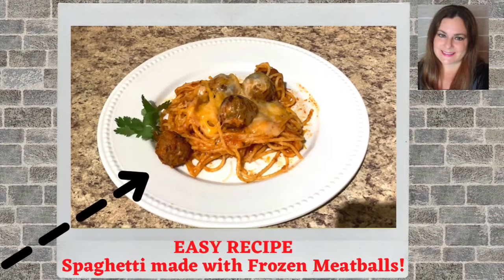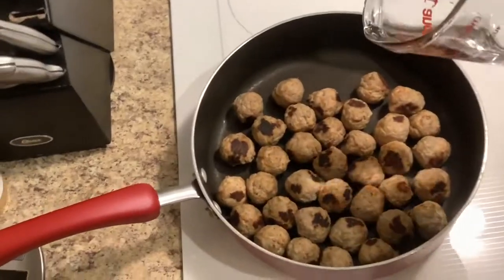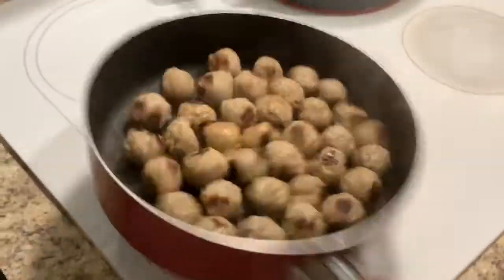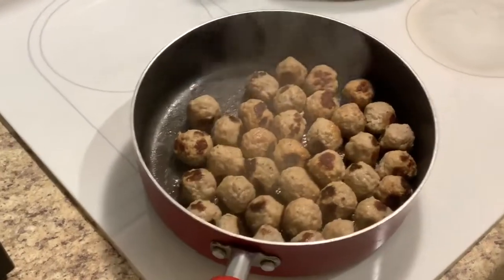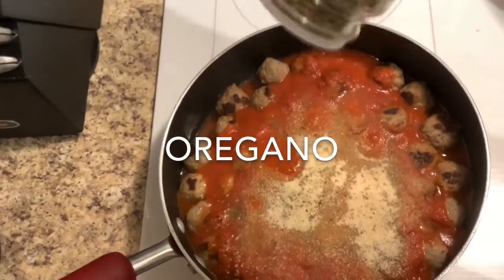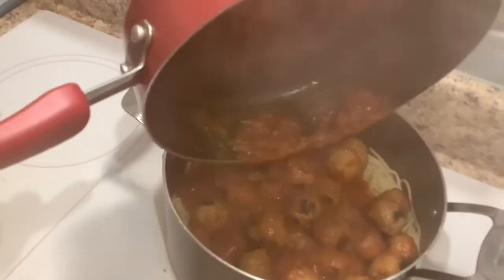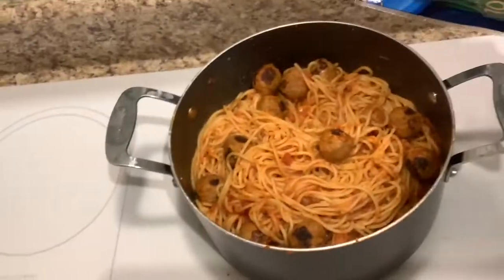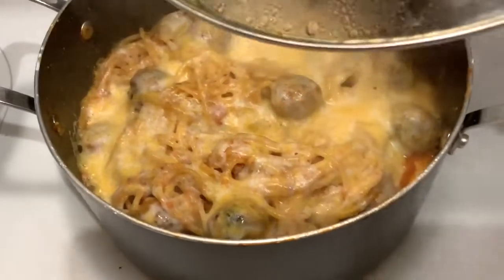SPAGHETTI AND MEATBALLS | FROZEN MEATBALLS | WEEK NIGHT DINNER IDEAS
Hi Everyone! Check out this Spaghetti and Meatballs recipe. Using Frozen meatballs. Such a super easy week night spaghetti dinner so cheesy and flavorful your family will love. Even though I make easy and quick recipes, I always doctor them up to make them take delicious and homemade. I start of by browning the meatballs on a skillet and no need to thaw out. If they start to get dry and try sticking to your skillet, just add a little water to moisten them up. While your browning your meatballs, waste no time. Put a pot of water to boil to prepare for your pasta. Add salt to about 6 cups of water and bring to a boil. Once your  water is boiling. Carefully submerge your spaghetti into the water and boil for about 8 minutes. At this point your meatballs are probably browned completely. Now add your pasta sauce to your meatballs and season Your sauce with onion, garlic, completely seasoning and oregano.
 ( no cutting or chopping anything for this dinner) We are keeping this nice and simple. Now place your lid on your pasta sauce and simmer. Once your spaghetti is done, drain the water and return your pot to stove. transfer your meatball pasta sauce into the pot of pasta. Stir till everything is well combined. Lastly, Add a layer of Parmesan cheese and a top layer of mozzarella or any cheese. Cover the pot for about 2-3  minutes or until your cheese is nice and bubbly. Serve with a salad and some Texas toast and wow your family with this easy spaghetti week night dinner!

Eileen’s Easy Recipes
EwV9YEy2jK8zMVMqViFjQ